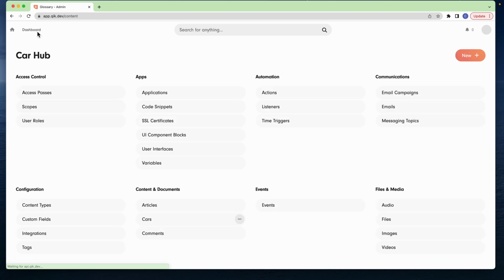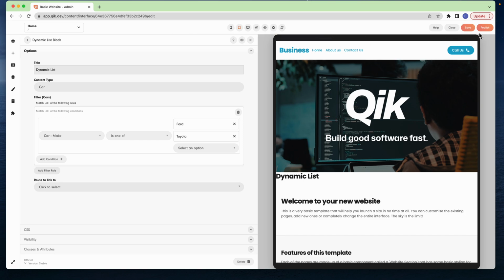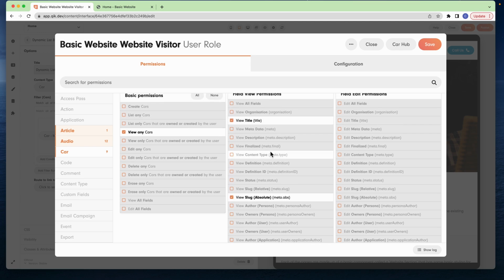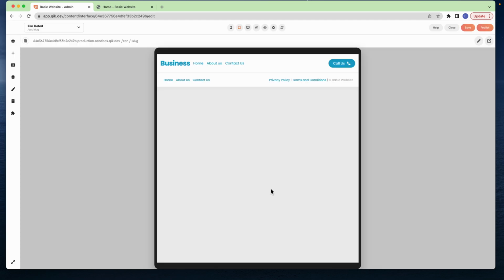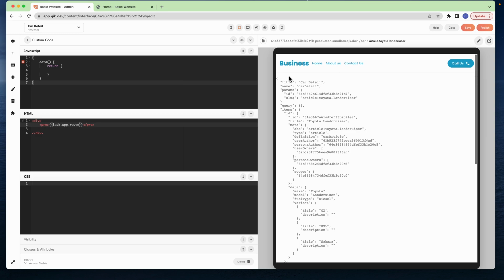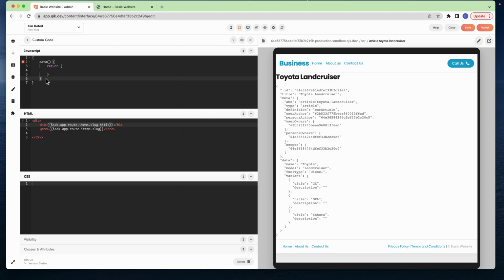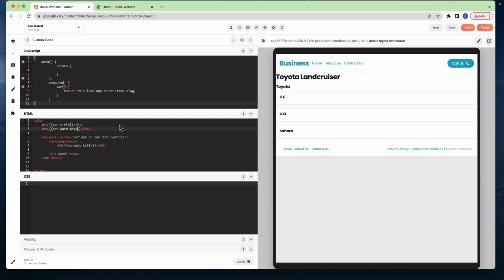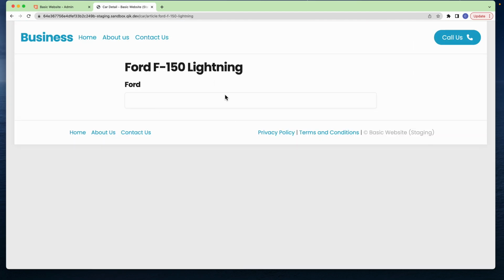Getting Started - Part 3 - Building an interface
In this video we show you how to load and render your content into a useable interface. The ability to control what fields a user and application can access and how to dynamically load content onto the screen